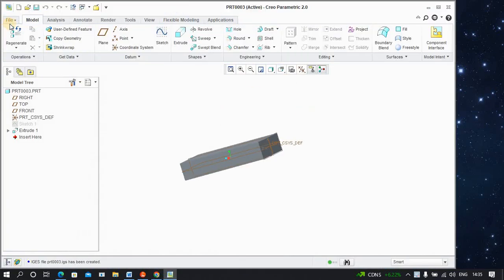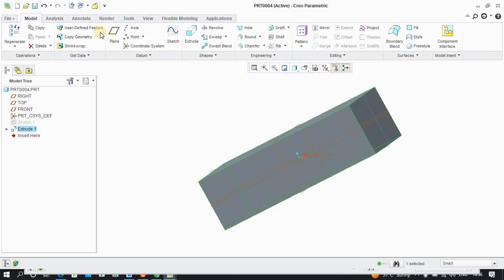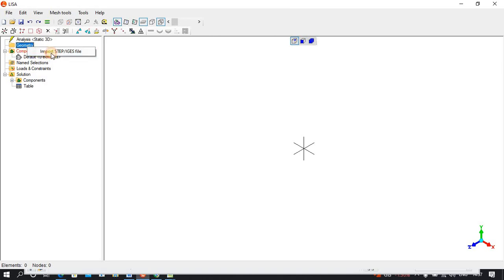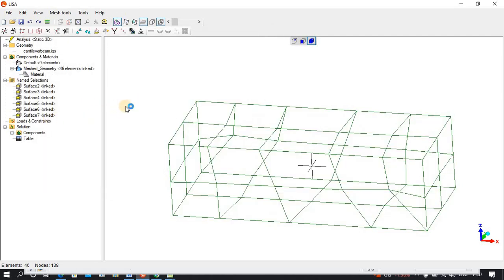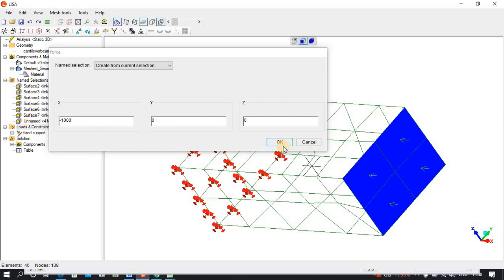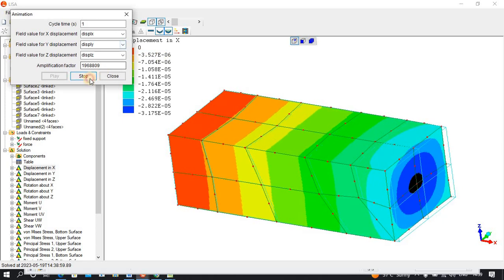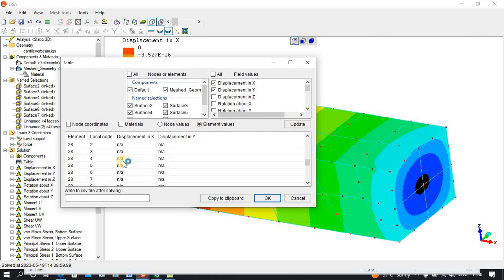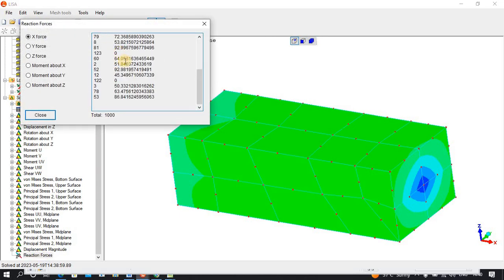Practical no 6 Analysis of Cantilever Beam in Lisa